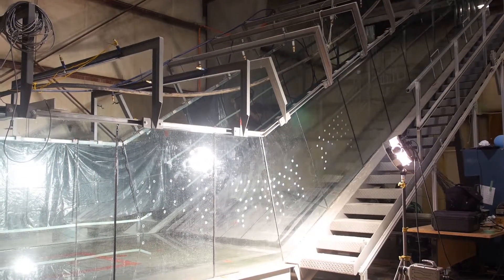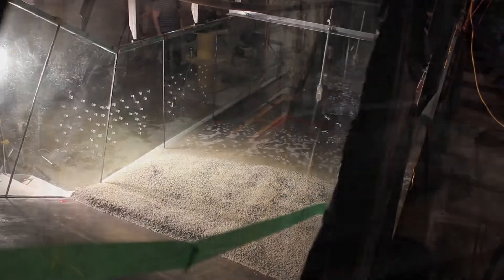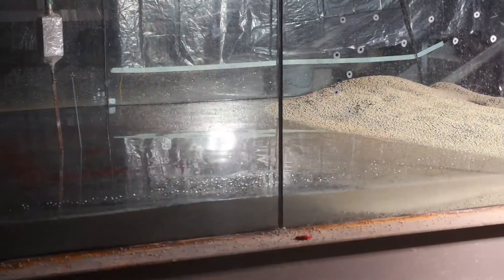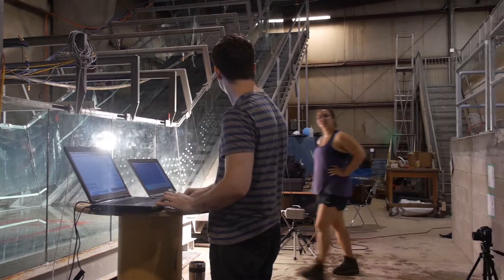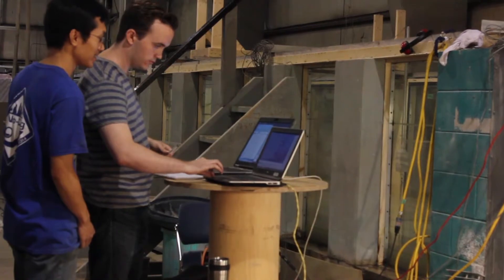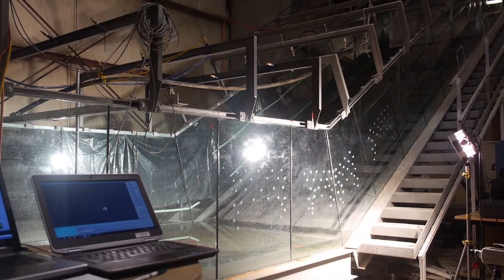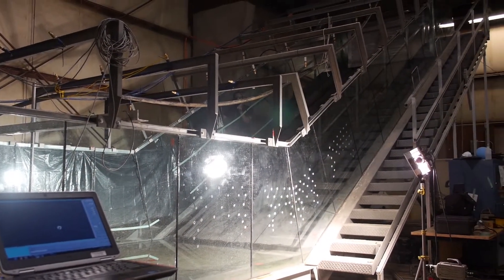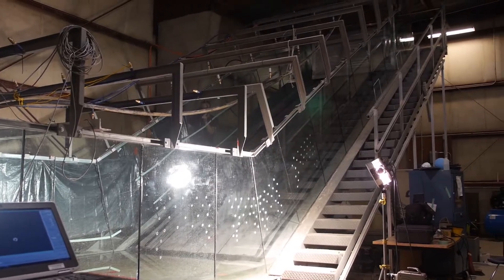Why Grad Studies? Hydrotechnical Engineering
The Faculty of Engineering and Applied Science currently has more than 500 highly motivated graduate students of exceptional ability from around the world.

Details on our facilities, our people, and our programs can be
found at:
whygradstudies.ca